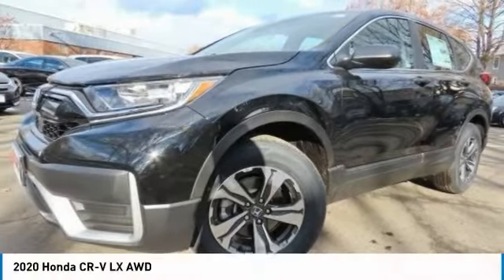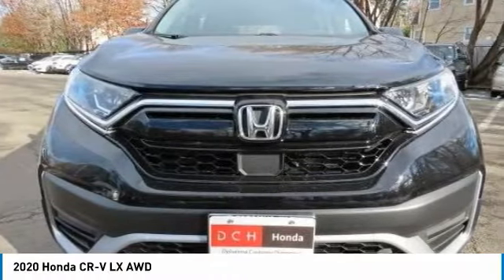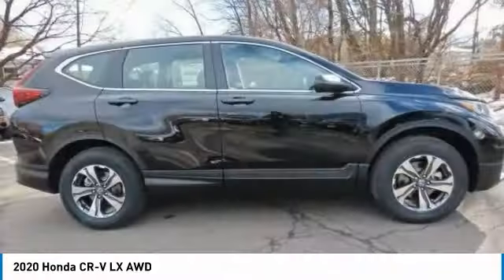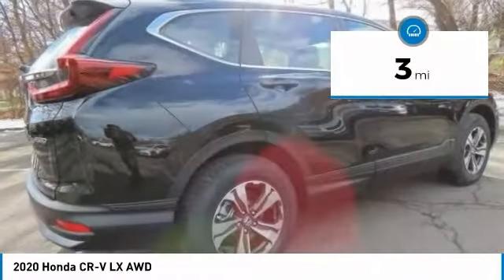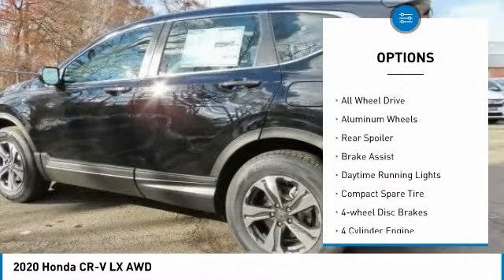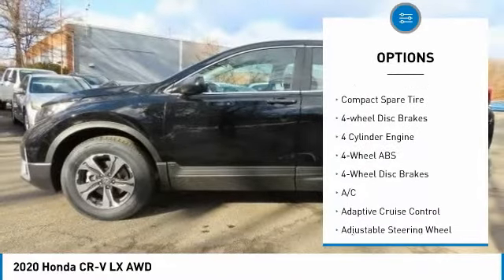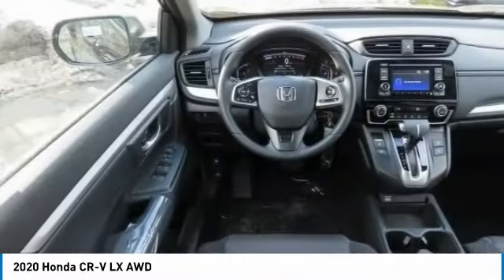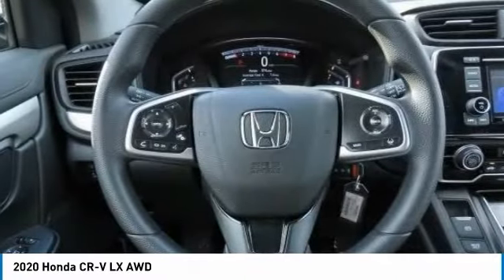2020 Honda CR-V Nanuet NY HN200623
2020 Honda CR-V LX AWD

LX trim, Crystal Black Pearl exterior and Black interior. Alloy Wheels, Turbo Charged, Back-Up Camera, All Wheel Drive. Warranty 5 yrs/60k Miles - Drivetrain Warranty; READ MORE! KEY FEATURES INCLUDE: All Wheel Drive, Back-Up Camera, Turbocharged Honda LX with Crystal Black Pearl exterior and Black interior features a 4 Cylinder Engine with 190 HP at 5600 RPM*. Rear Spoiler, MP3 Player, Keyless Entry, Child Safety Locks, Steering Wheel Controls, Electronic Stability Control, Bucket Seats. WHY BUY FROM US: At DCH Honda of Nanuet, you'll also find a number of used Hondas and Certified Pre-Owned Hondas, plus a variety of used cars from other manufacturers too. Though we primarily serve the residents of Rockland County, New York, we're just a short drive from neighboring Westchester and Orange County New York and Bergen County, New Jersey. Horsepower calculations based on trim engine configuration. Please confirm the accuracy of the included equipment by calling us prior to purchase.